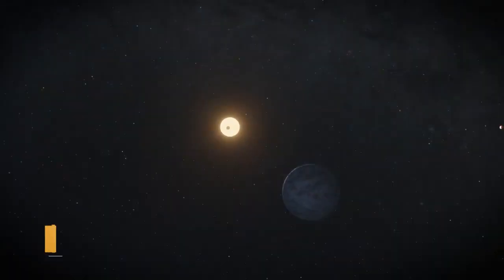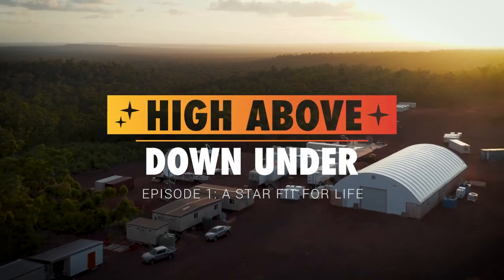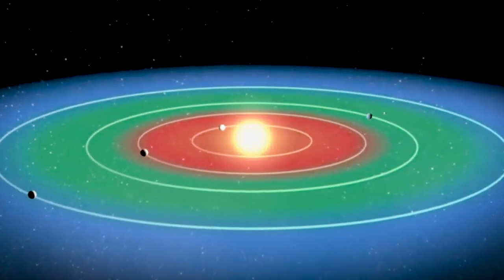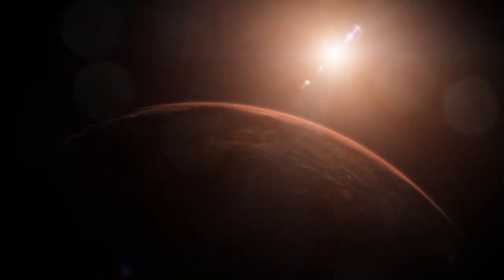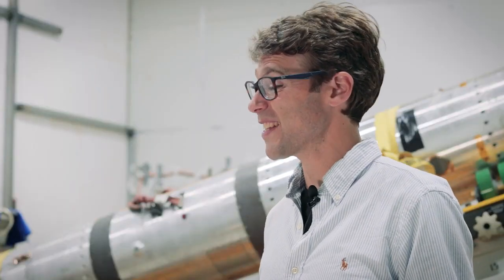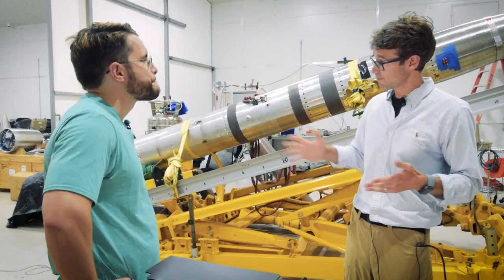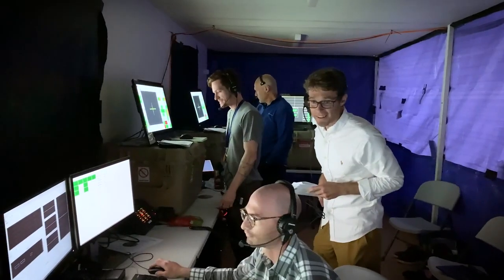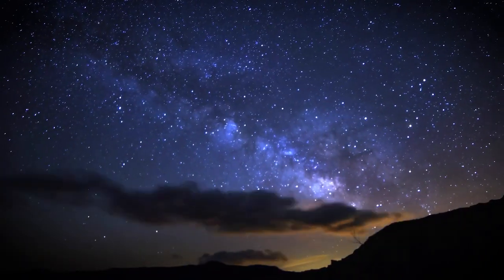A Star Fit For Life | High Above Down Under | Episode 1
Episode 1: Join us in the inaugural chapter as we shadow two dedicated NASA rocket teams embarking from Australia. Their mission: to delve into the realms of our closest stellar companions, Alpha Centauri A & B. Through this daring voyage, we aspire to unravel the enigma of how stars orchestrate the conditions necessary for life to flourish on the planets orbiting them.

Be part of the journey as we kick off a captivating six-part series, unveiling an episode each week, commencing on June 27, 2023.

Soundscapes by:

“Epic Earth” by Andy Hopkins [PRS], Dean Mahoney [PRS], Jacob Nicholas Stonewall Jackson [PRS]
“Nature in Motion” and “Driving Motion” by Fred Dubois [SACEM]
“Social Issues” by Laurent Dury [SACEM]
“The Great Divide” by Ian Paul Livingstone [PRS]
Courtesy of Universal Production Music.
With appreciation to NASA’s Goddard Space Flight Center.